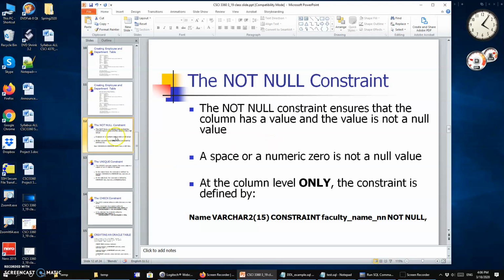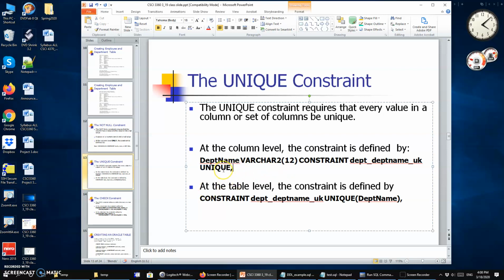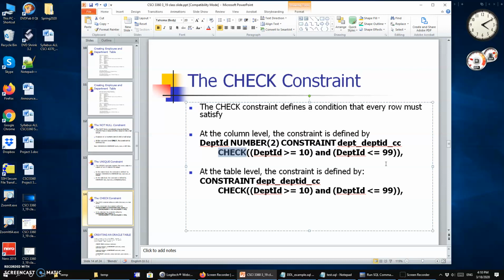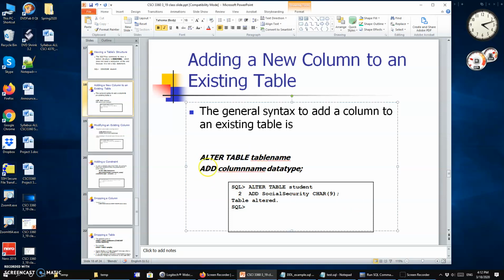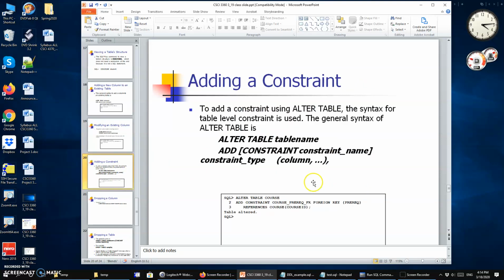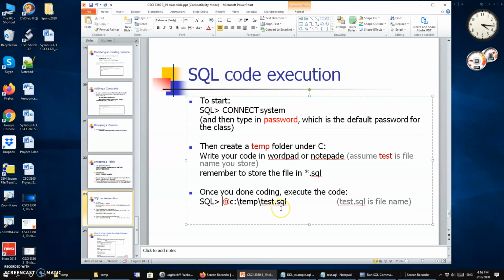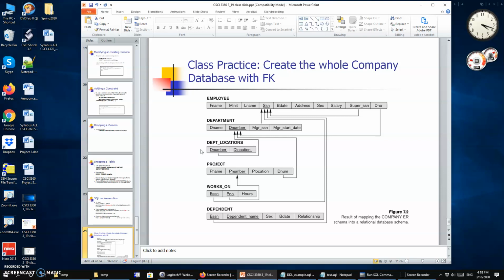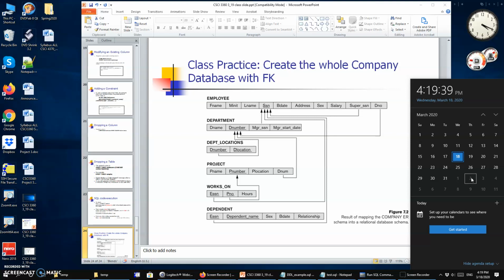CSCI 3360 3 19 class video part 3